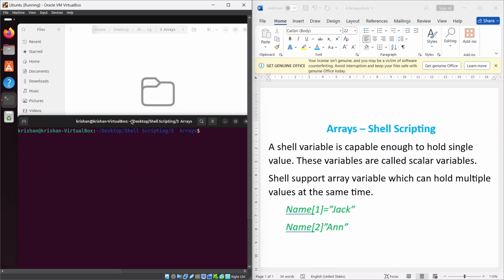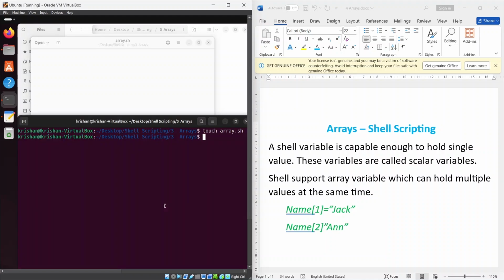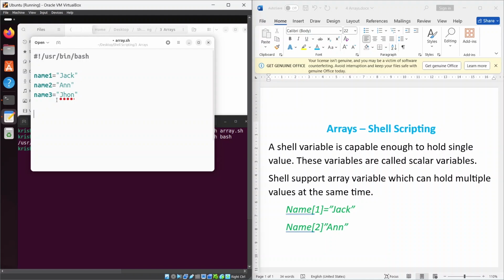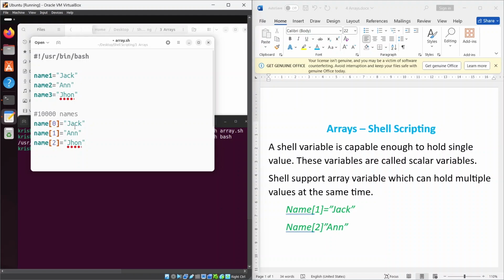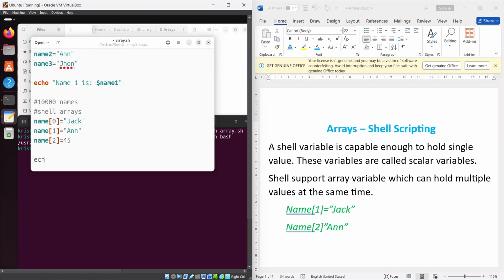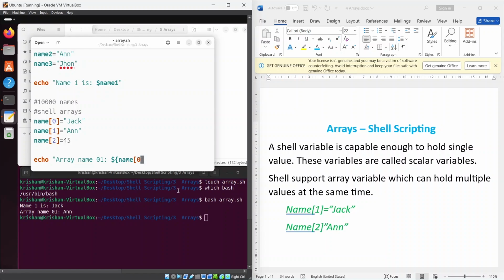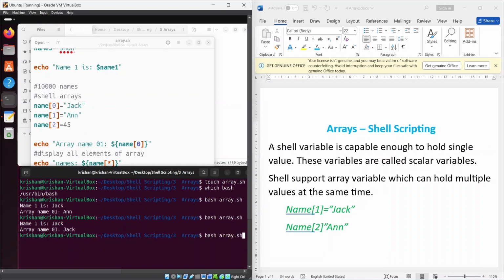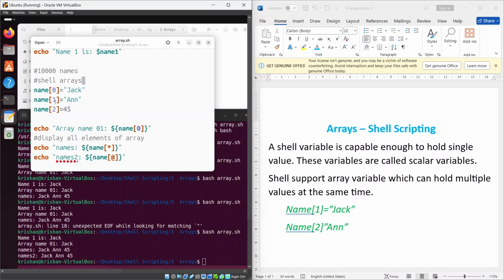4 Arrays in Shell Scripting | Rabbit Code